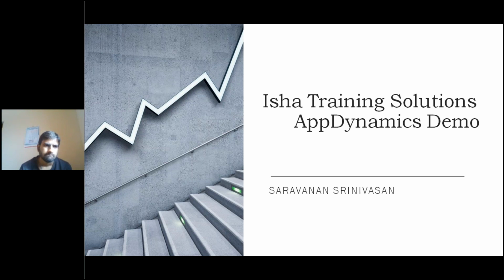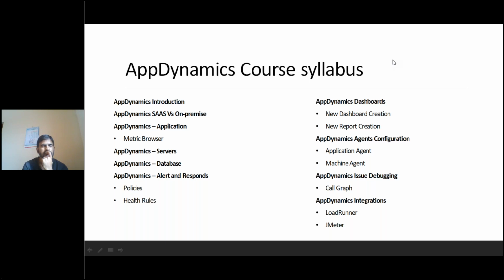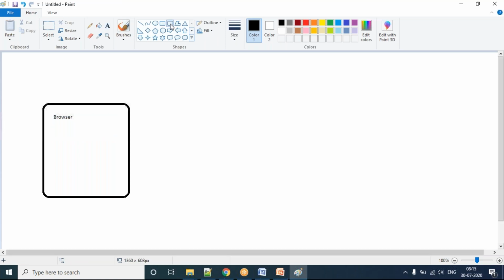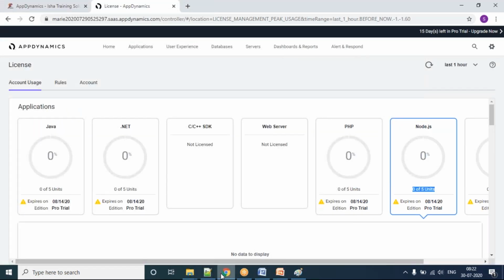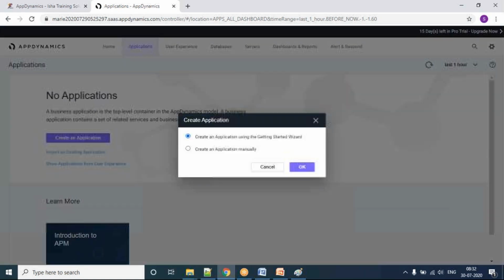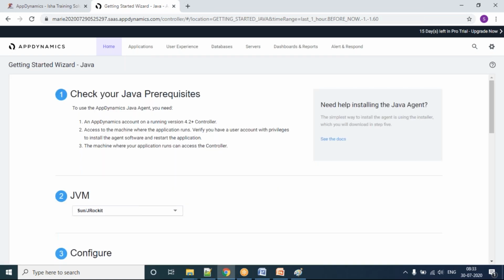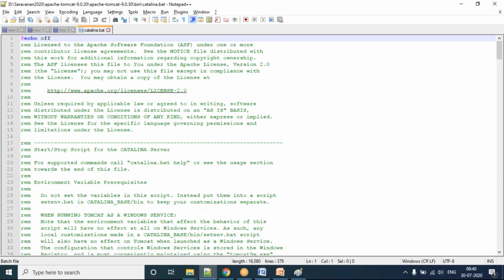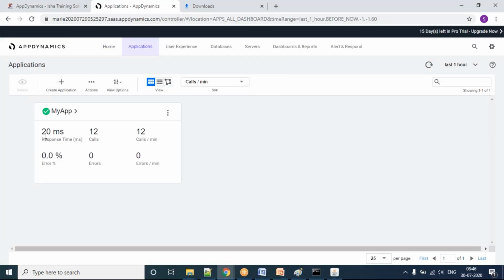AppDynamics Demo Session on 30th July 2020. Pls call / whatsapp us on +91-8019952427 to enroll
AppDynamics Demo

2) Cloud Performance Engineering in DevOps - Core to Master Level

9) SAPGUI protocol - Performance Testing for SAP applications Using LoadRunner